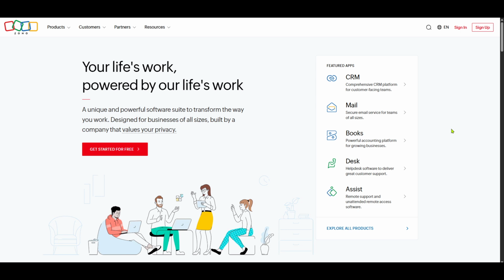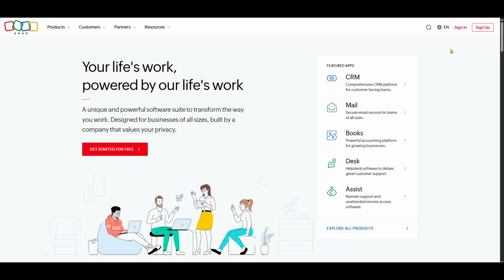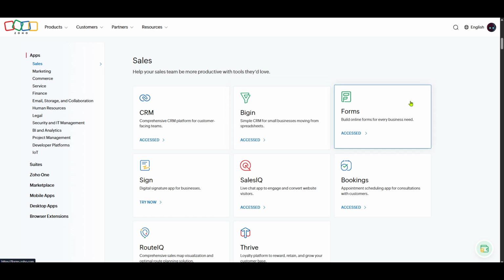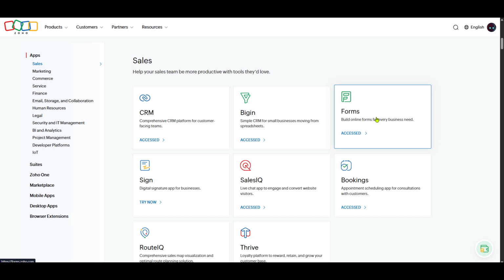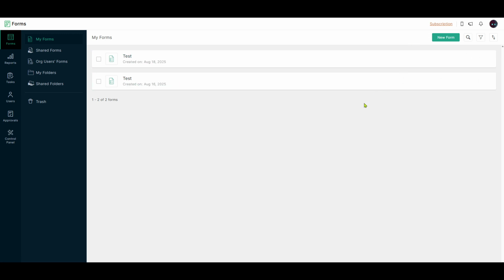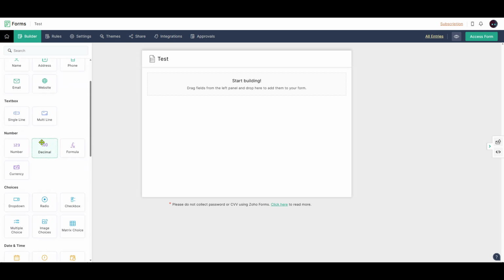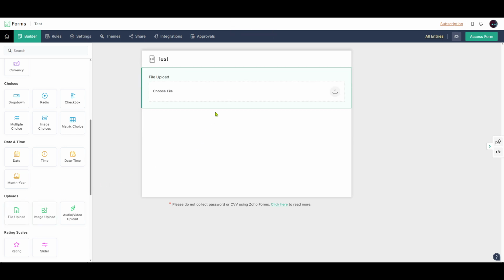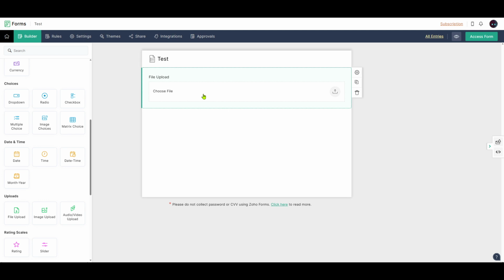How To Automatically Link Record Templates To File Upload Fields In Zoho Creator [2025 Guide]